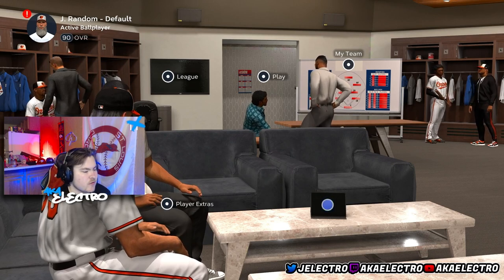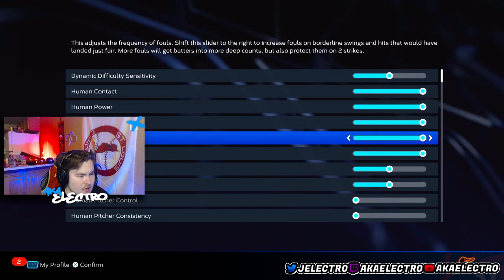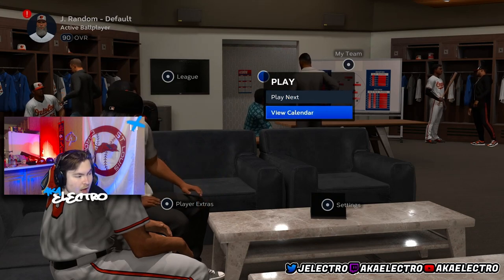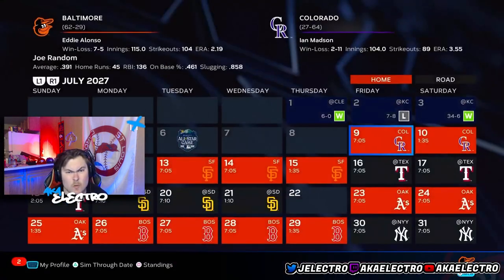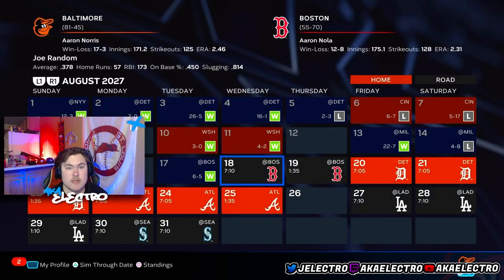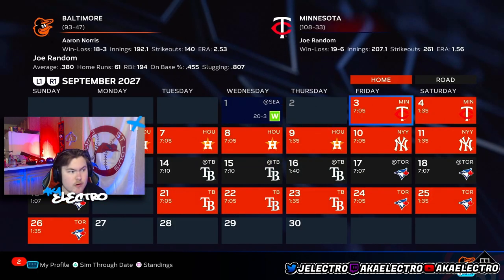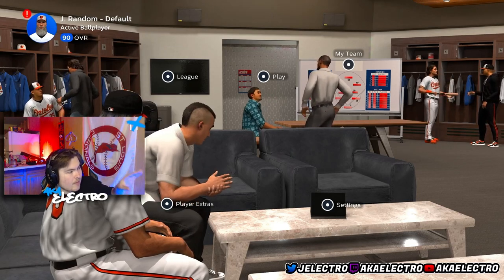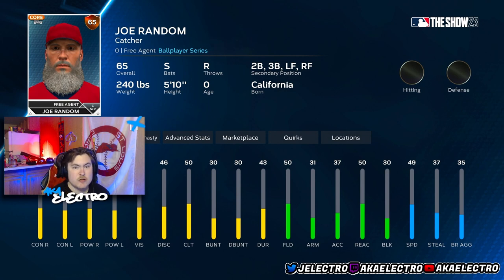NEW INSANE BALLPLAYER GLITCH! MAX GLITCH for FREE 99 AND XP MLB 23 THE SHOW!!! Rank Up CAP MLB 23